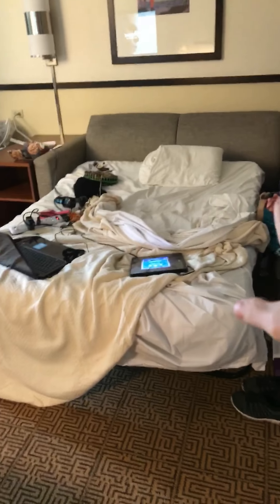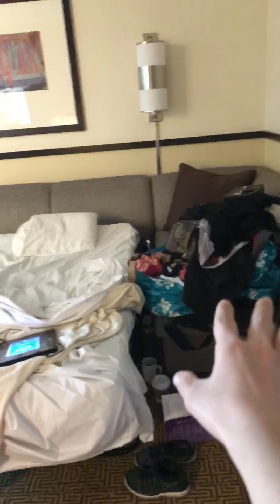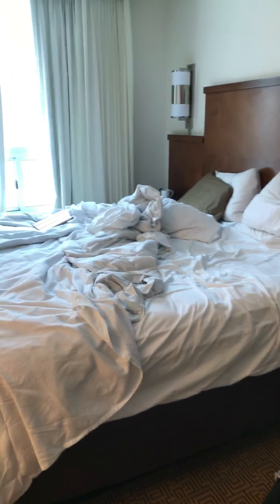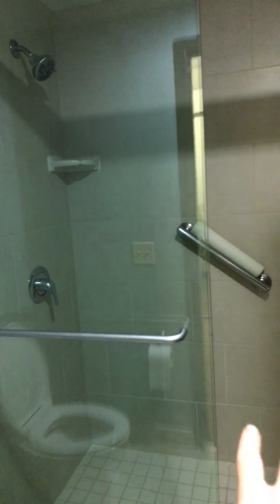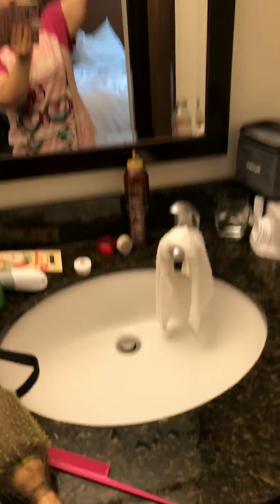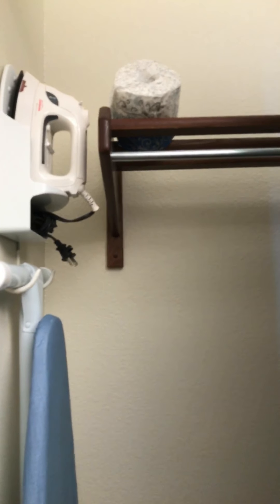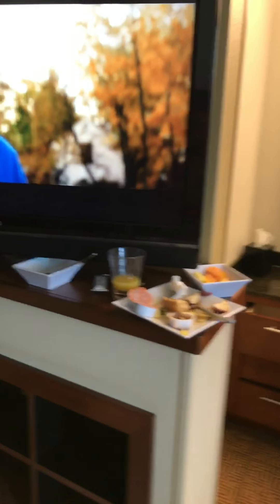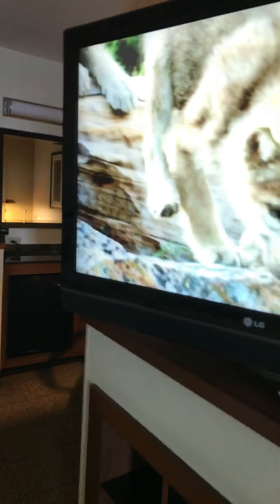My hotel room 💜tag by 🖤chelsea